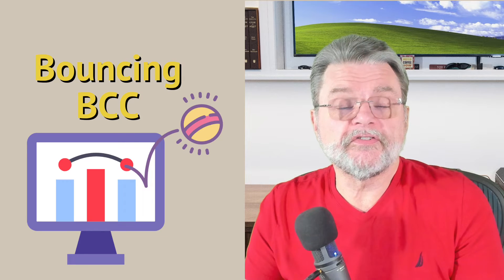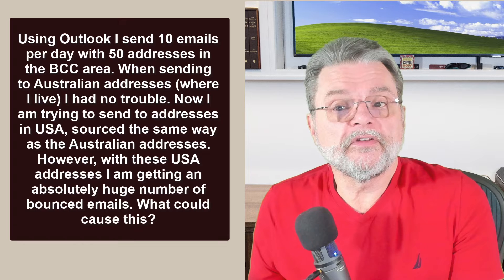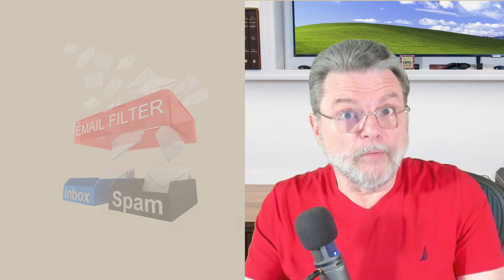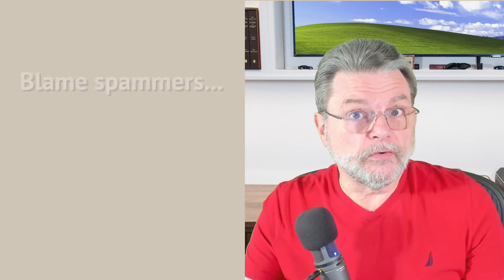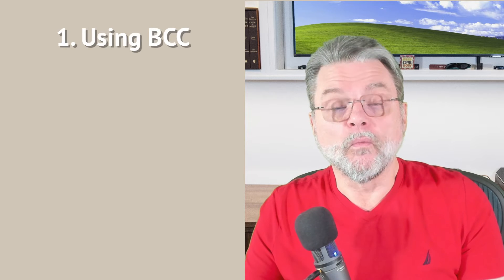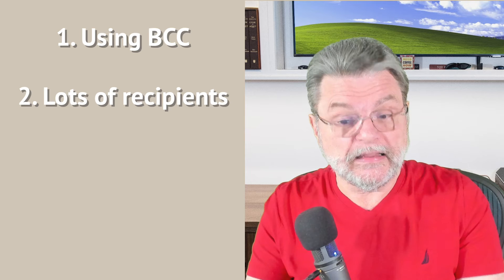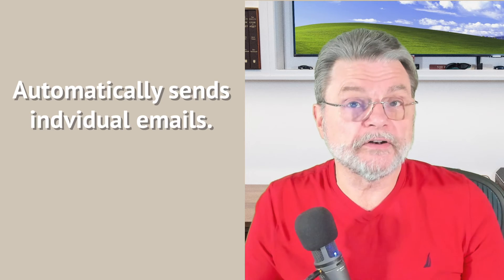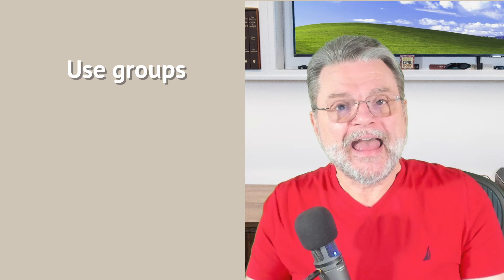Why Does Email with a Lot of BCC’ed Recipients Bounce?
☀️ BCC is good for many things. Sending to many people at once isn't really one of them because many recipients will bounce.

☀️ Sending email to a lot of people at once
Sending a single email to many people using BCC can look like spam. Email services might reject emails like that. Consider using mailing list services like AWeber, MailChimp, or Google Groups. Sending from your own domain can also improve deliverability. Sending individual emails manually or through these services makes it more likely your message will be delivered.

Chapters
0:00 BCC Recipients Bounce
1:00 BCC is good for some things
1:30 BCC is not good for lots of recipients
2:30 Marks against you
3:40 The right solution
4:20 Newsletter services
6:00 The email address you’re sending from matters